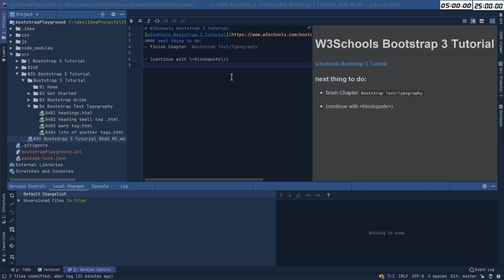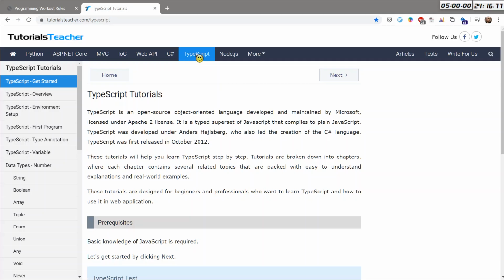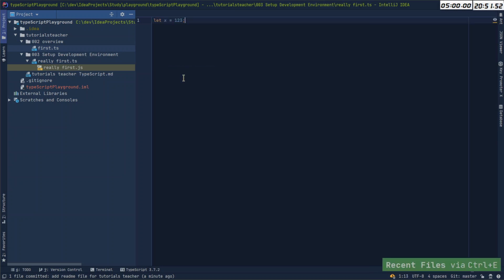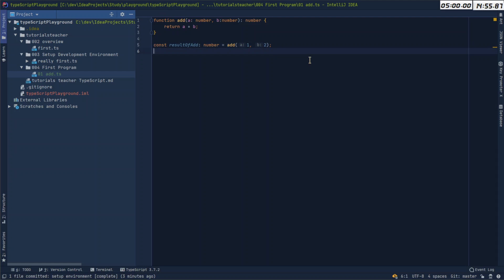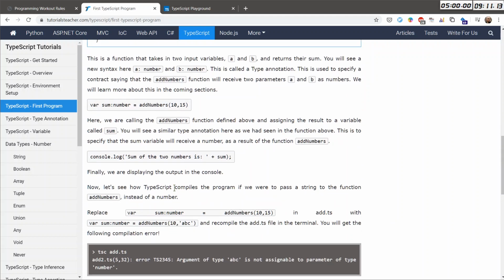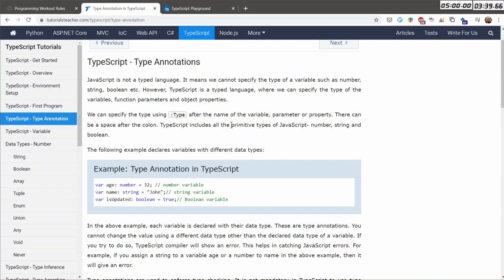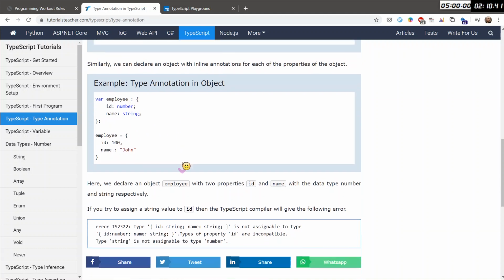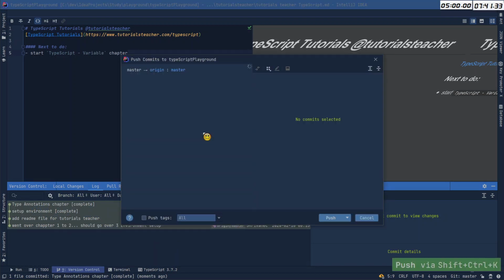Programming Workout #181 TYPESCRIPT @tutorialsteacher 2020 03 03 23 44 11